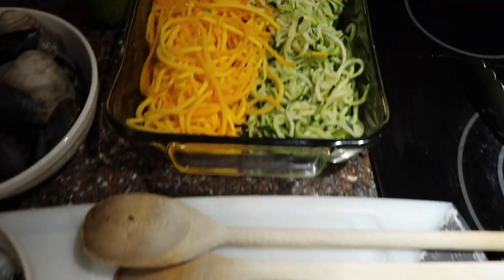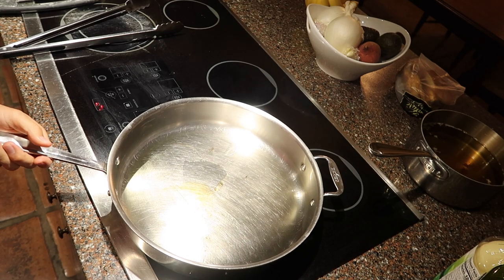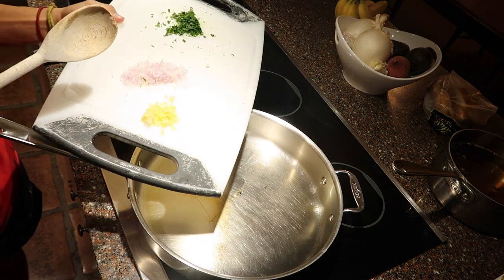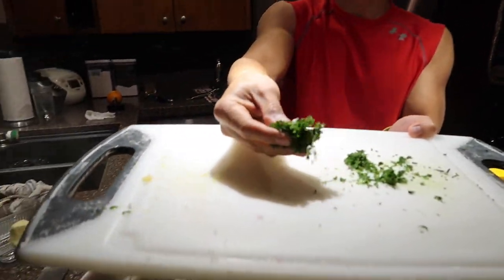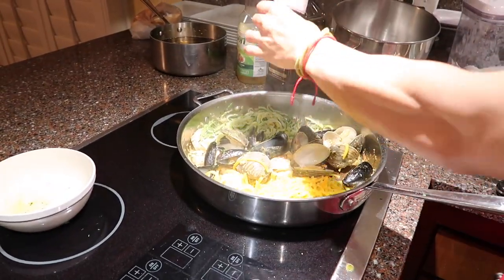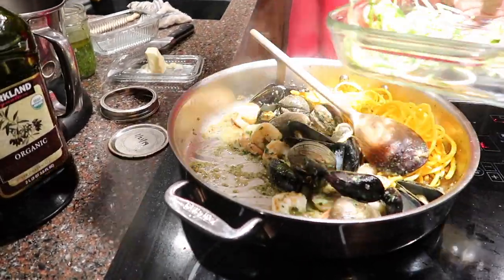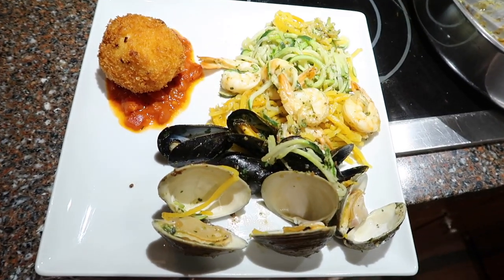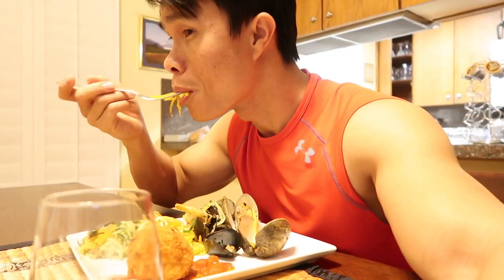ZUCCHINI AND BUTTERNUT SQUASH PASTA RECIPE | HEALTHY AND DELICIOUS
Hello Guys, I am not a professional chef, it's only a hobby. Your welcome for suggestion, advices and comments. Thank you